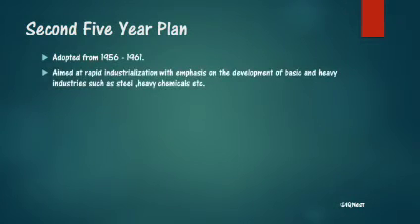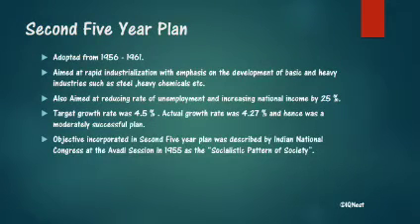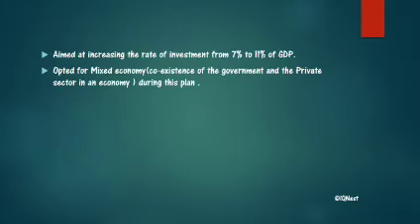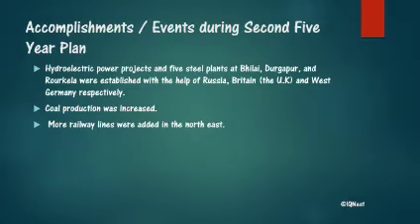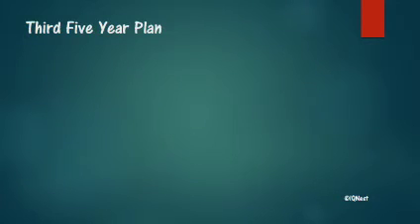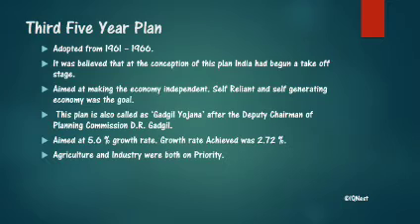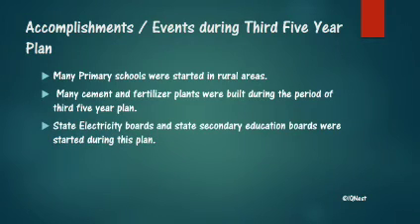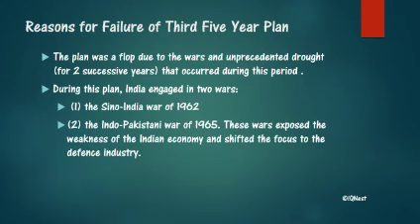Second and Third Five Year Plans of India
All important information from an exam point of view regarding the Second and Third Five Year Plans of India are included as part of this video.

This video will be helpful for all those attempting to crack competitive exams like IBPS, SSC, RRB etc.